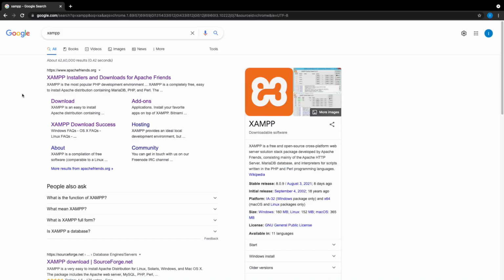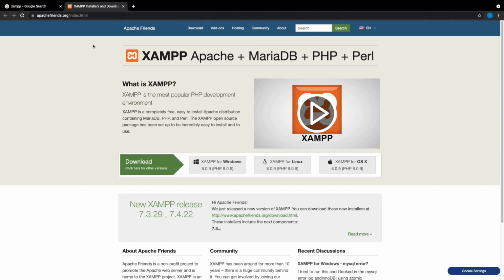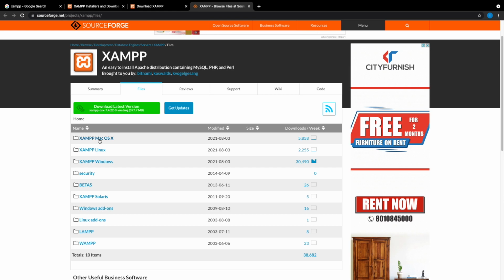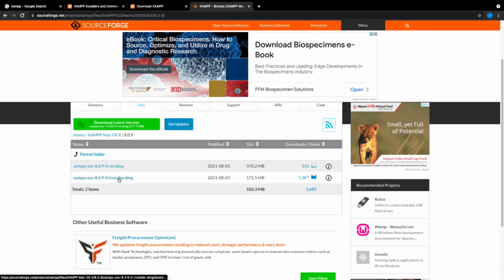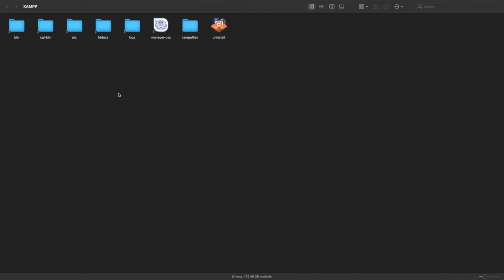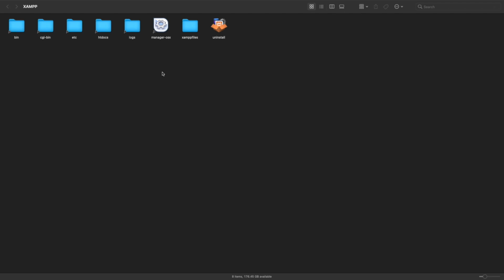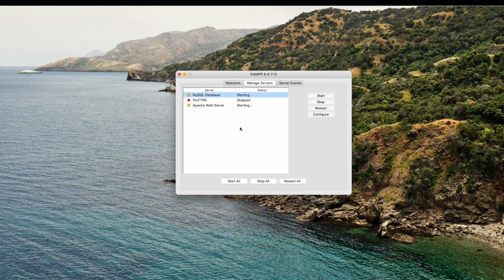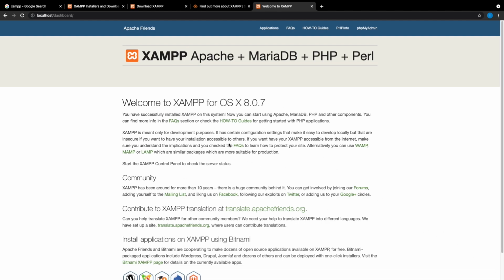PHP tutorial 1 - Installing XAMPP on MAC OS X for PHP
A guide to install Xampp on MAC OS X for PHP tutorial that will be covered in upcoming videos.

The PHP tutorial will help you learn the PHP and validate the results on runtime. And at the end of the tutorial we will create a project where we will use the codeigniter/laravel and try to use all the possible things we have already learned.

Tutorials on softwares like Matlab, C/C++, Android, PCB designing software (Eagle CAD and ExpressPCB), Pvsyst.

Get to learn different technologies like IOT, Solar Energy, Autobots,etc in one place.

School and College level projects are also assisted!!